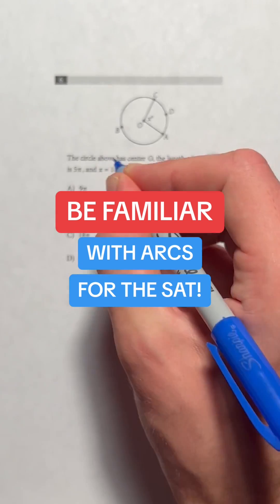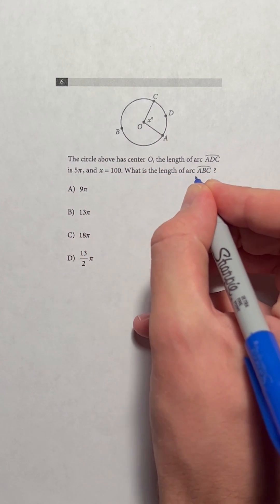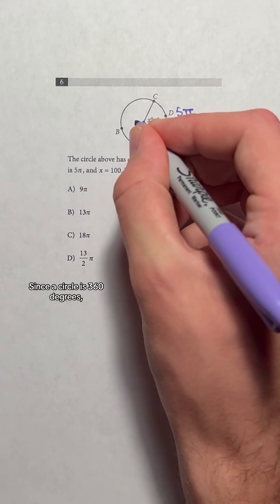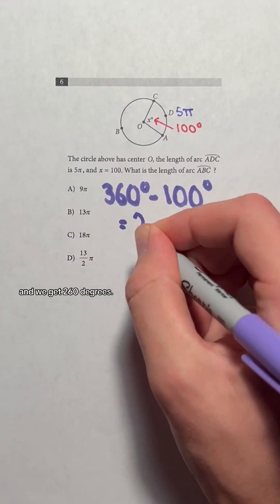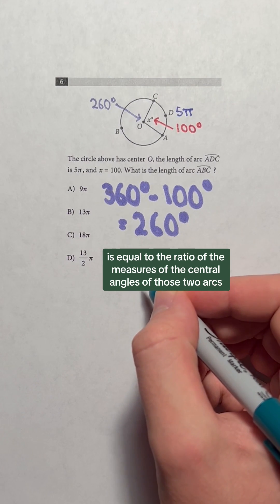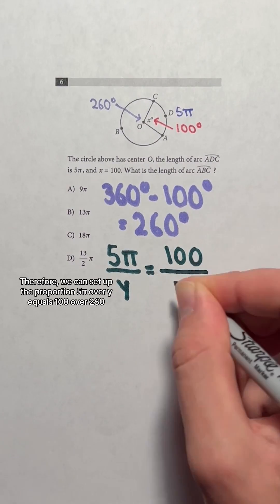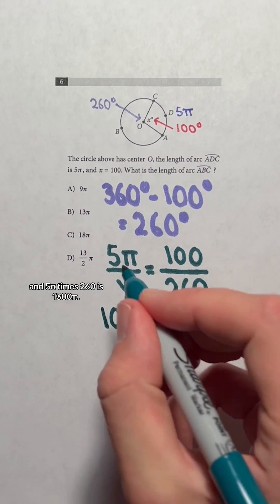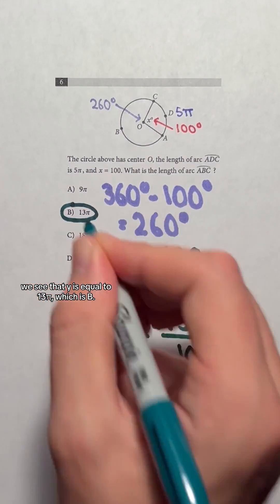Be Familiar with Arcs for the SAT!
For the SAT, remember that the ratio of the lengths of two arcs of a circle is equal to the ratio of the measures of the central angles of those two arcs!